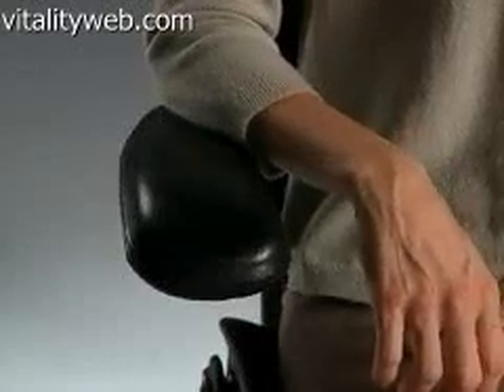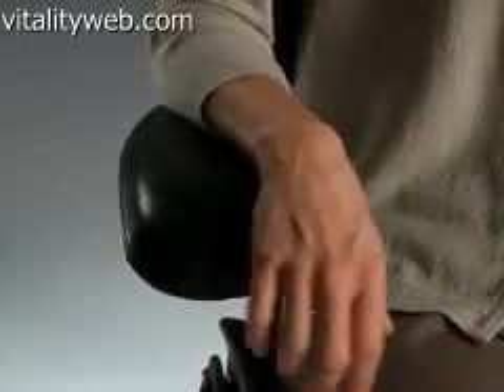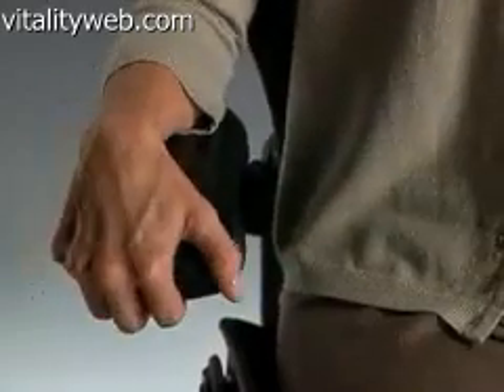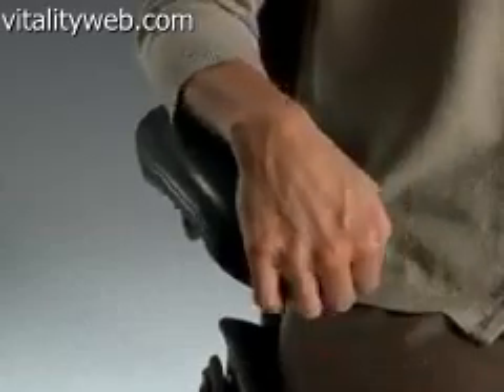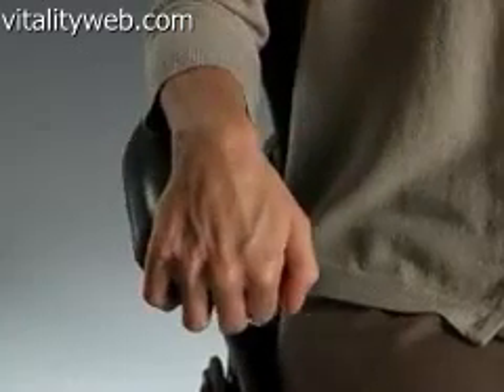Herman Miller Aeron Chair Arm Angle Adjustment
Adjusting arm angle can help support
different types of work and shifts in posture. Swing chair arms inward for support while using keyboard. Swing arm out to support use of computer mouse.